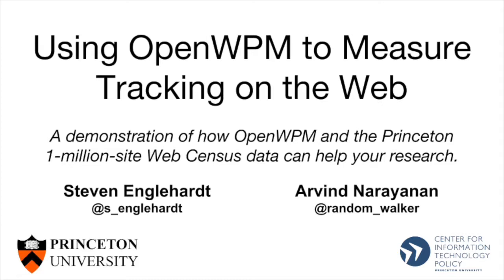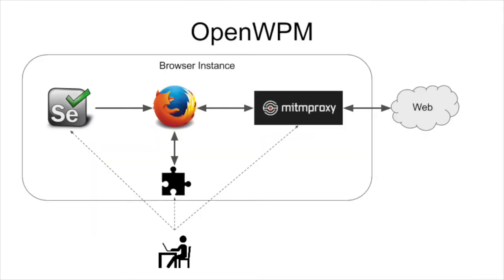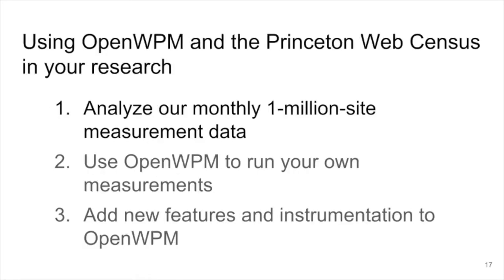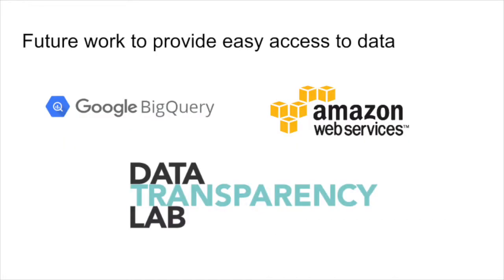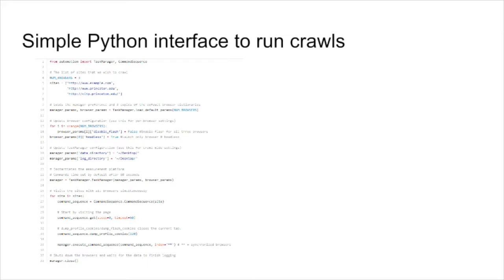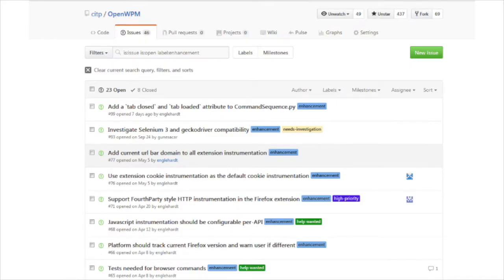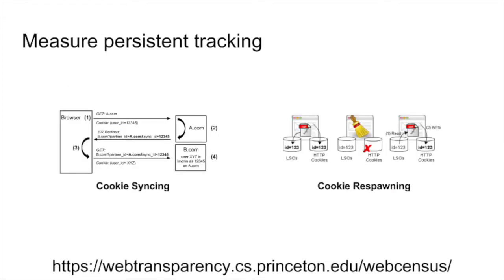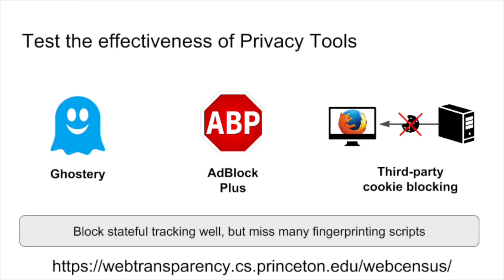Reverse engineering online tracking - Demo DTL Grants 2015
The third-party online tracking ecosystem lacks transparency about (1) which companies track users, (2) what user data is being collected, (3) what technologies are being used for tracking, and (4) data flows between trackers. Automated measurement can enable transparency and has already resulted in greater privacy awareness, improved privacy tools, and, at times, regulatory enforcement actions.
At Princeton we have built OpenWPM, a platform for online tracking transparency. We have used it in several published studies to detect and reverse-engineer online tracking. We now aim to democratize web privacy measurement: transform it from a niche research field to a widely available tool. We will do this in two steps: use OpenWPM to publish a “web privacy census” — a monthly web-scale measurement of tracking and privacy, comprising 1 million sites. The census will detect and measure many or most of the types of known privacy violations reported by researchers so far: circumvention of cookie blocking, leakage of PII to third parties, canvas fingerprinting, and more. Second, we will build an analysis platform to allow anyone to analyze the census data with minimal expertise. The platform will have “1-click reproducibility’” which will allow packaging and distributing study data, scripts, and results in a format that’s easy to replicate and extend.

About Data Transparency Lab:
DTL is a community of technologists, researchers, policymakers and industry representatives working to advance personal data transparency through scientific research & design.